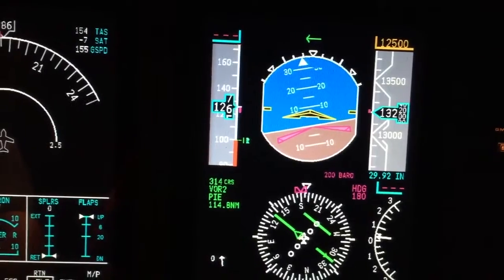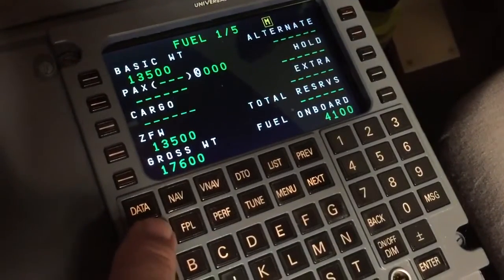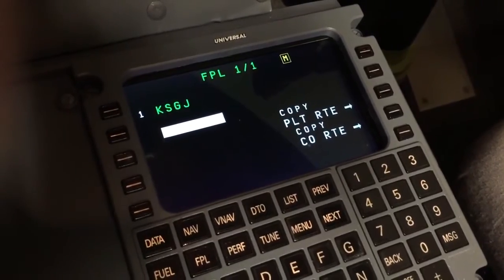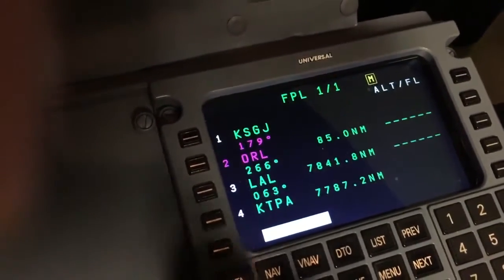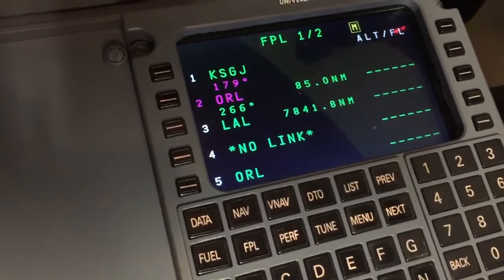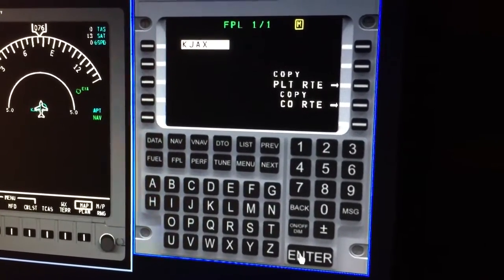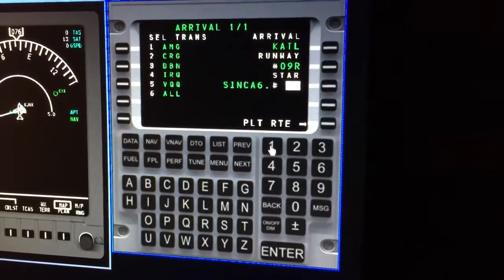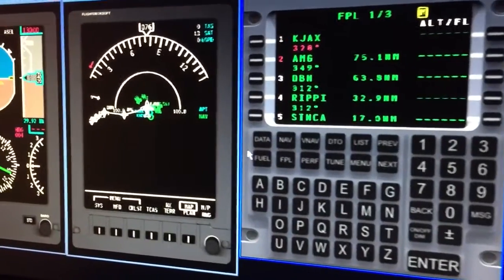JET45 FMS Demo 1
Two demonstrations of the up and coming JET45 AAS FMS simulation. One video is taken inside the Project45.us LJ45 simulator and the other is taken from the test bench for Flight Line Simulations. for more information on the FMS/CDU software.